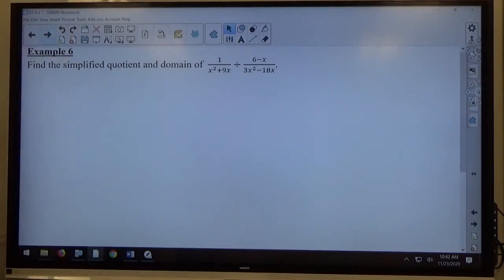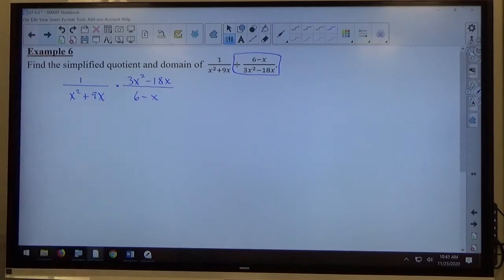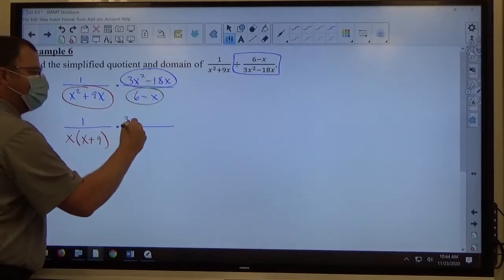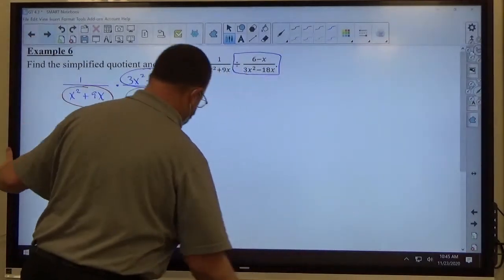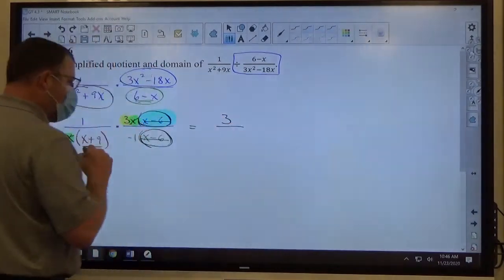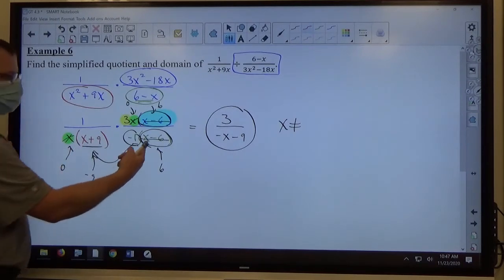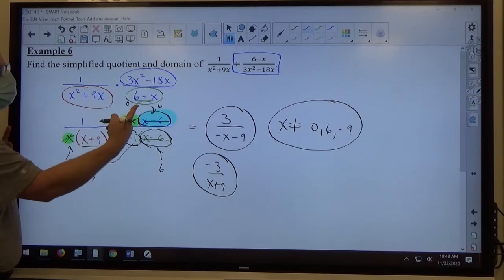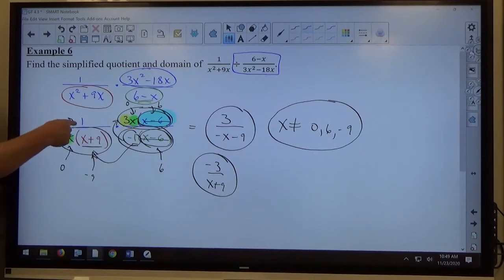Chapter 4-3 Example 6